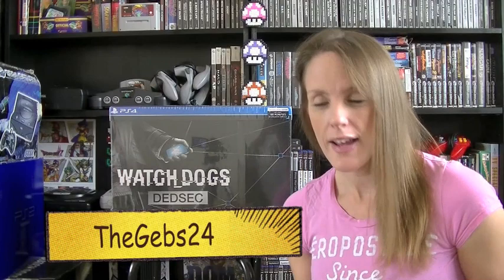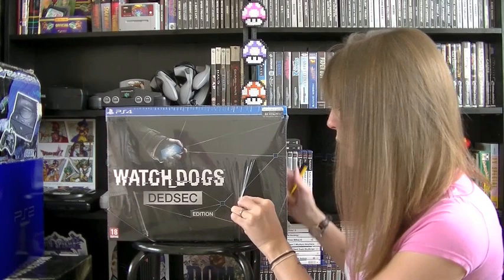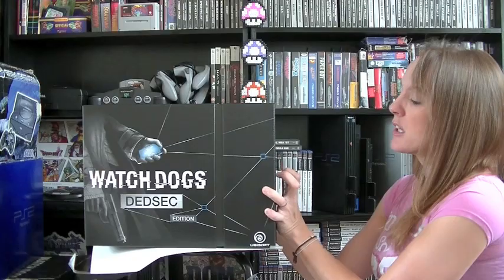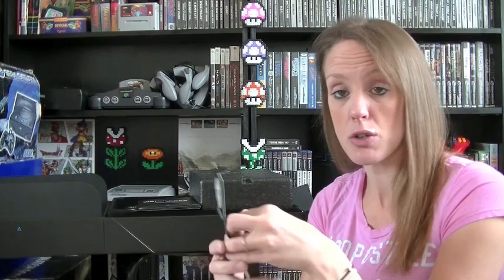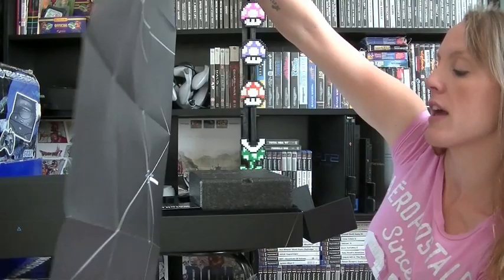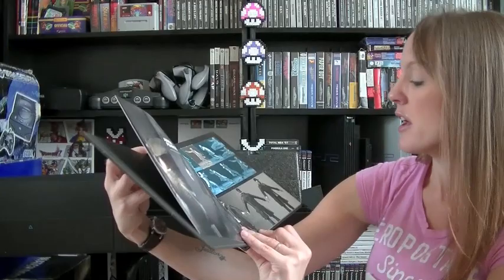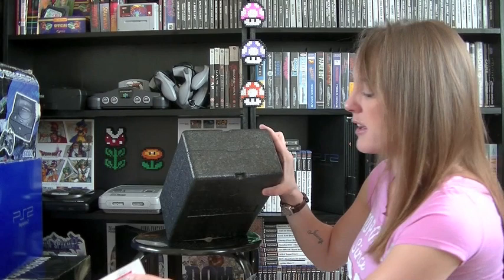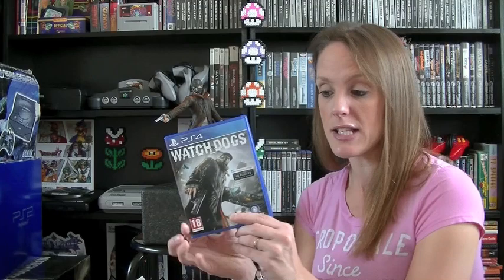Girly Gamer: Watch Dogs Dedsec Unboxing PS4 and WIN a copy of Watchdogs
TO BE IN WITH A CHANCE TO WIN A COPY OF WATCHDOGS ON THE PS4 FOLLOW THESE INSTRUCTIONS:

3) COMMENT on the Watch Dogs competition picture on FB

A name will be drawn at random during my next pick up video.